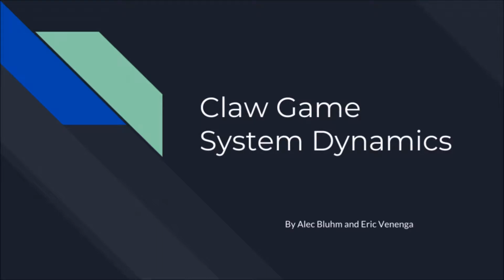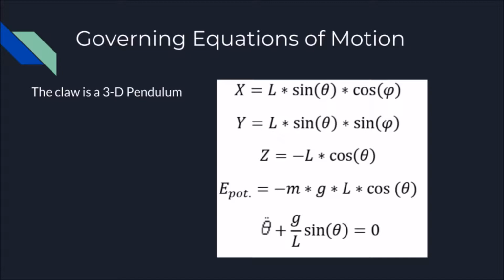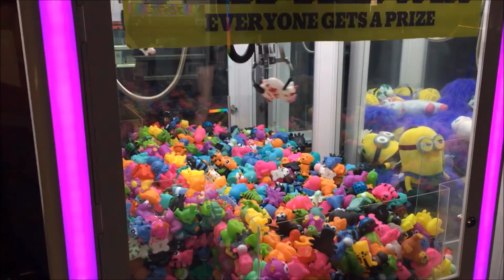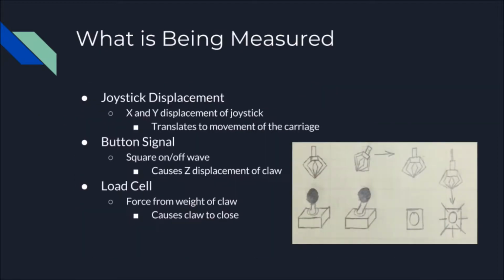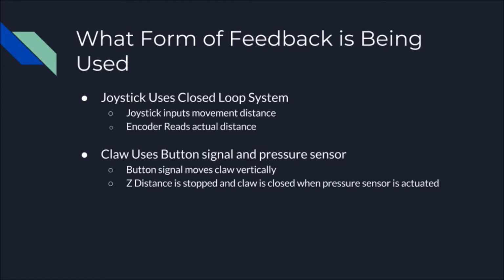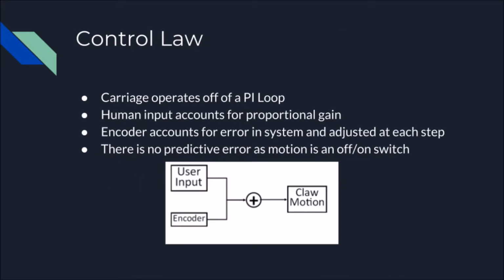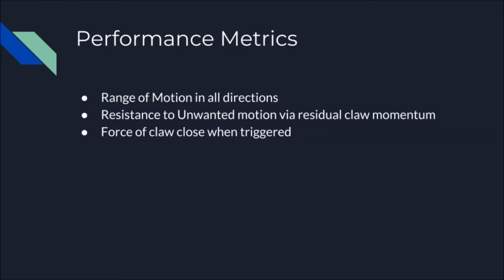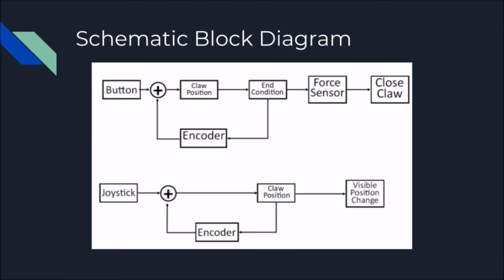AlecBluhm&EricVenenga AERO320 Final Project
Alec Bluhm And Eric Venenga's Fundamentals of dynamics and controls Final Project
Fall 2017